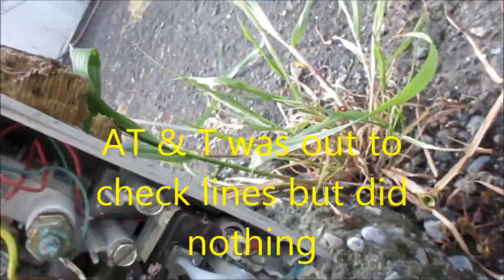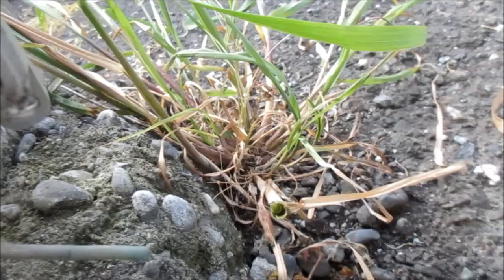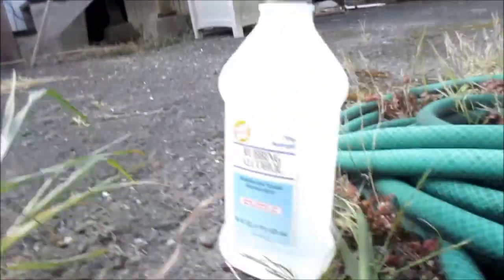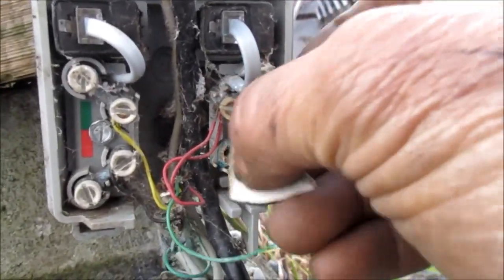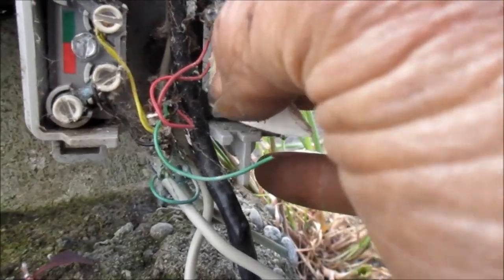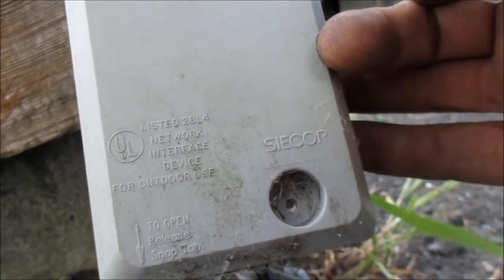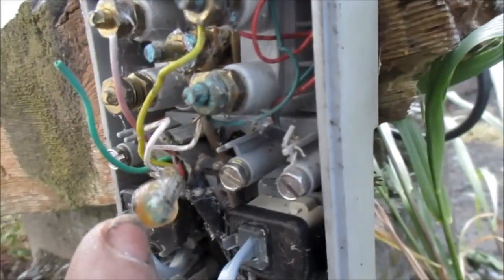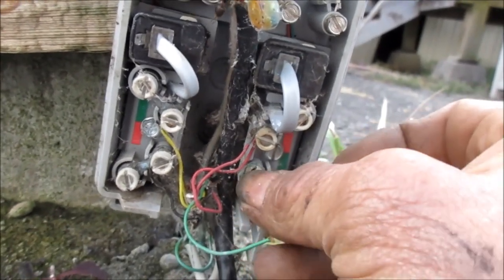Telephone repairs 707 4438347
I fix telephones. N. Ca bastech72588 @ gamil